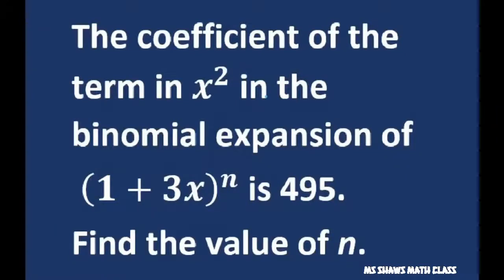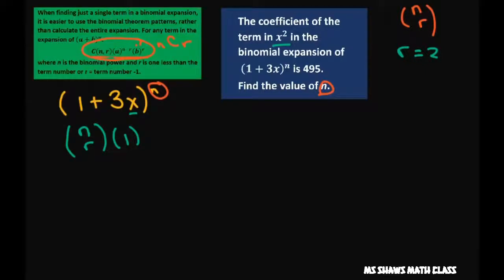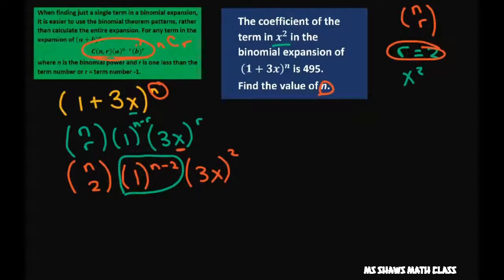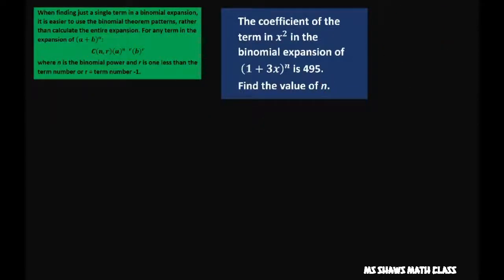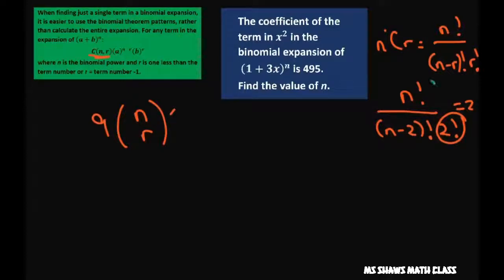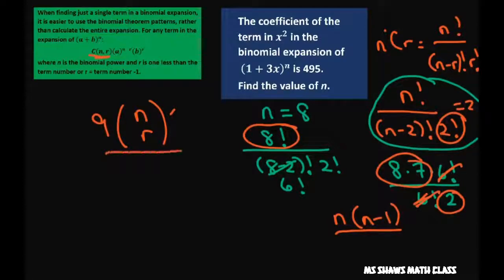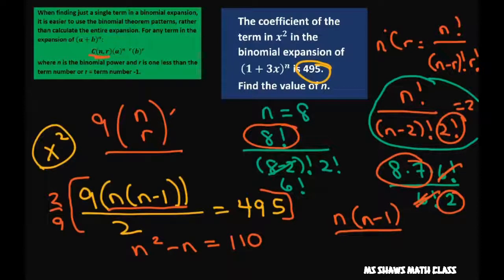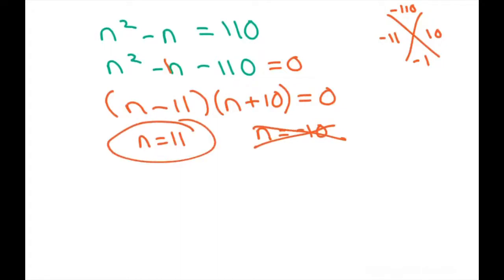Find the value of n in the binomial expansion of (1+3)^n. The coefficient of X^2 = 495